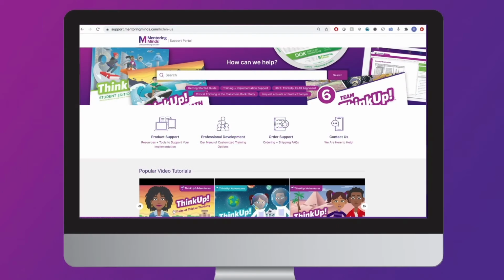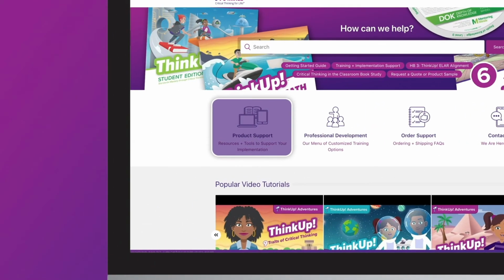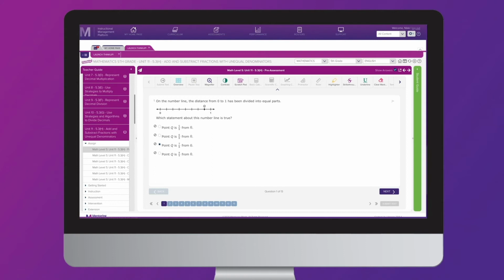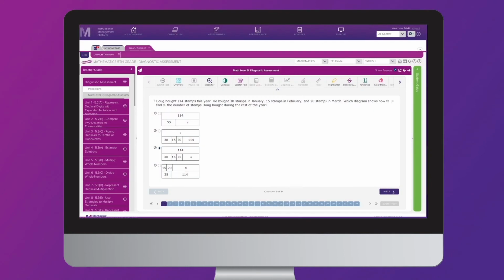ThinkUp! Math | North Carolina | Getting Started